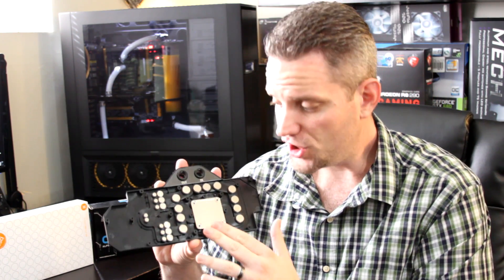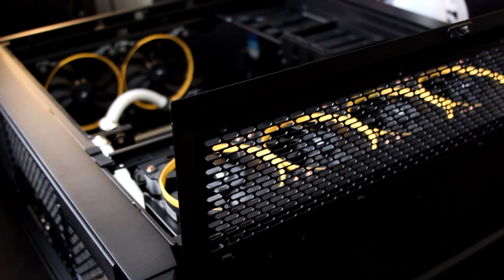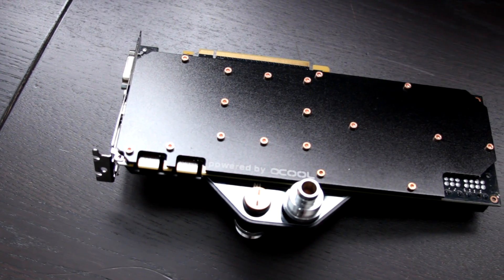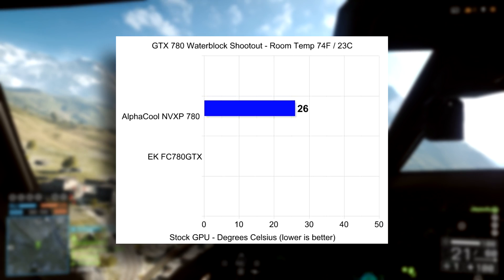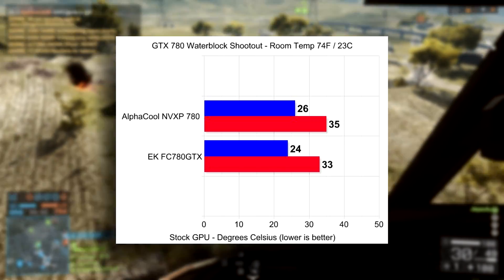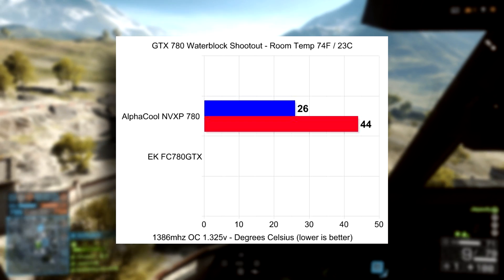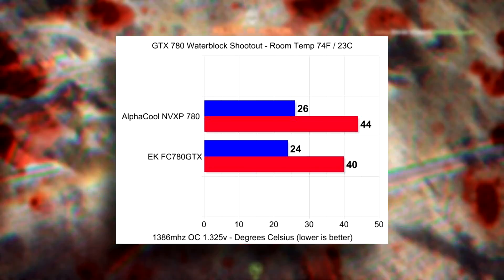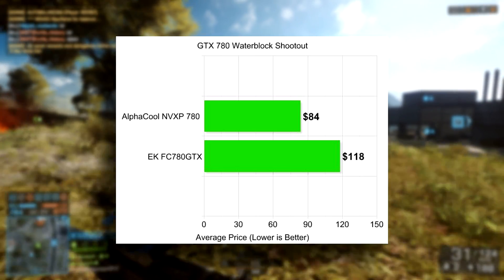AlphaCool NVXP vs EK FC Waterblock - Does the hybrid technology work?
About JayzTwoCents